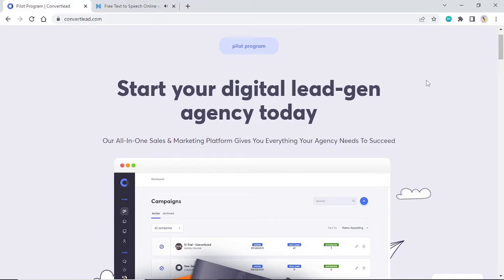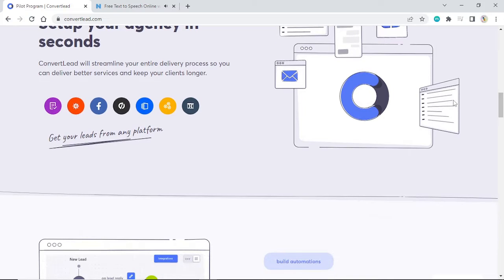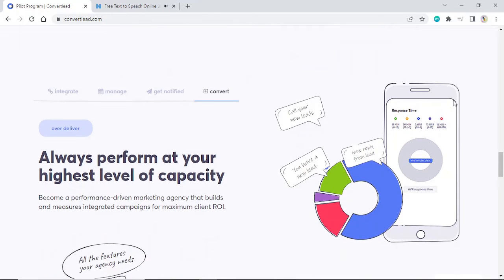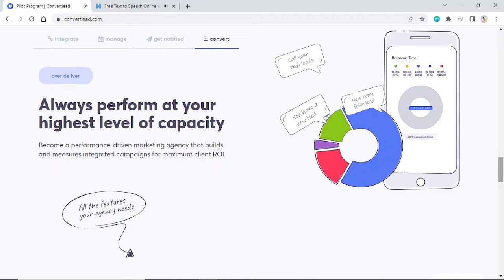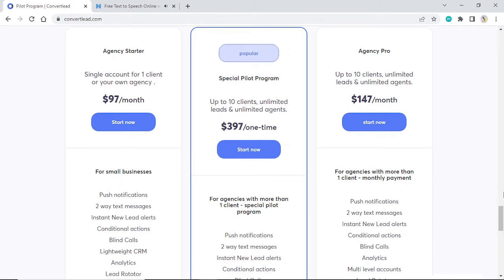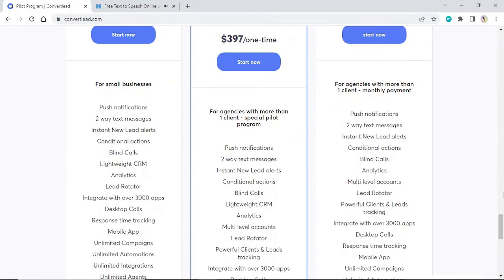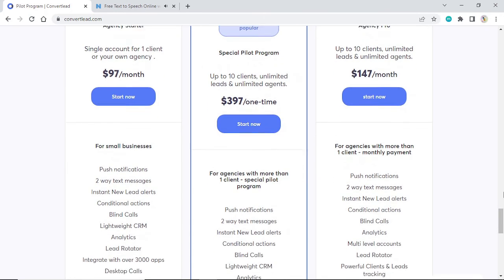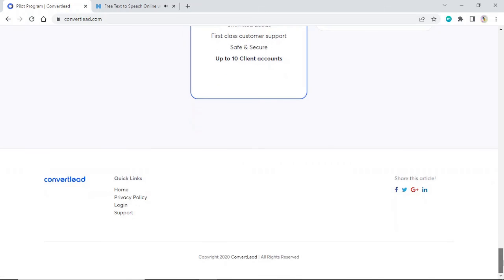Convert Lead By Mark Thompson Full Review & Get a Chance To Attend Free Webinar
ConvertLead App Review & OTO by Mark Thompson – Start your digital lead-gen agency today. Our All-In-One Sales & Marketing Platform Gives You Everything Your Agency Needs To Succeed

Convert Lead will Automate and scale. Engage in multi-channel campaigns, leverage social platforms and reach your client’s audience. Deliver more and better results on autopilot! With Convert Lead App you get 3000+ possible integrations, Integrate with the tools you already use.  The other features include Instantly connect your leads with your sales team and win more business.

ConvertLead App Features : Setup your agency in seconds
ConvertLead will streamline your entire delivery process so you can deliver better services and keep your clients longer.

Automate and scale
Engage in multi-channel campaigns, leverage social platforms and reach your client’s audience.
Deliver more and better results on autopilot!

blind calls
Instantly connect your leads with your sales team and win more business.

push notifications
Schedule automatic agent push notifications and reminders to call the new leads

text messages
Schedule calls and nurture your leads with automatic sms marketing.